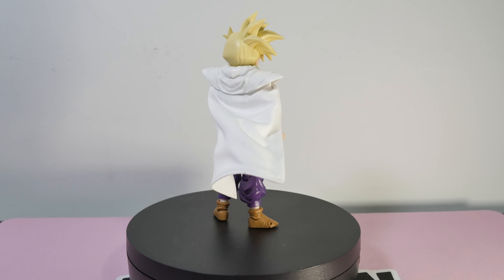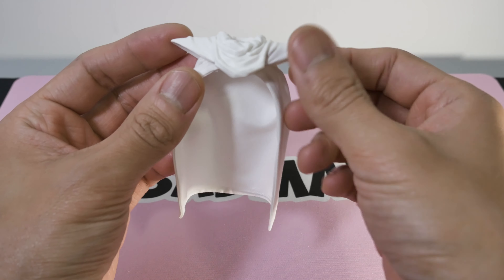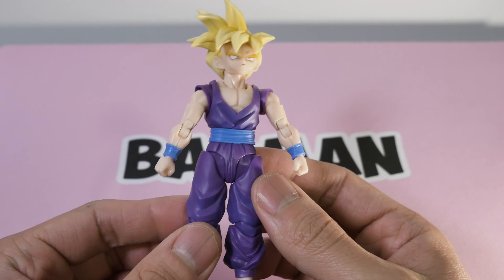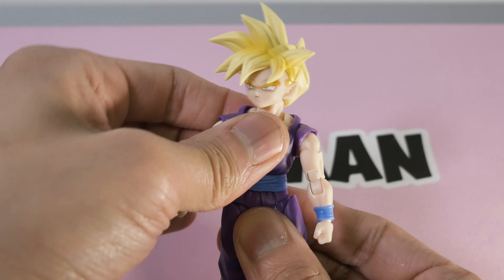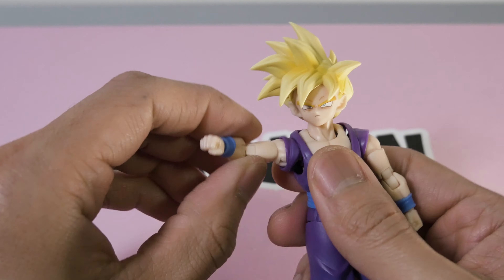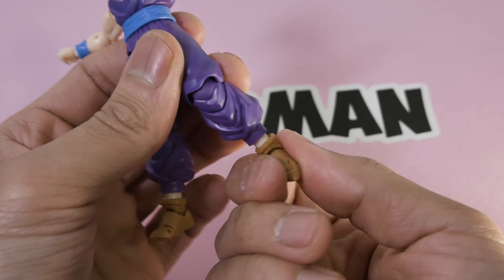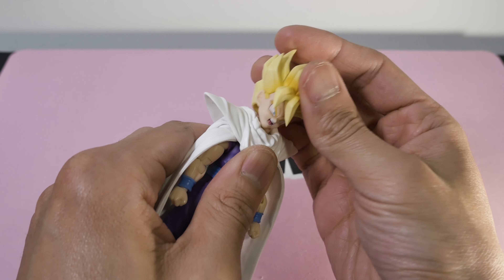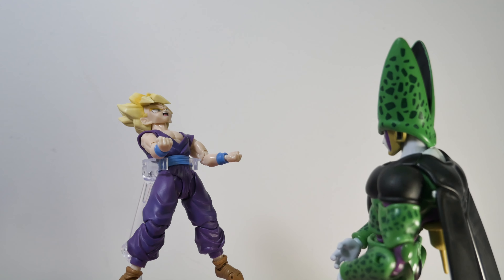SH Figuarts Super Saiyan Gohan - The Warrior Who Surpassed Goku Dragon Ball Z Figure Review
Bandai Tamashii Nations SHF Cell Saga Son Gohan

00:00 Intro & box
00:25 Unboxing
00:33 Accessories
01:24 Overview First Impressions
02:47 Articulation
05:58 Size Comparison
06:25 SSJ2 Head swap
06:37 How to use the soft goods cape
07:26 Dynamic poses